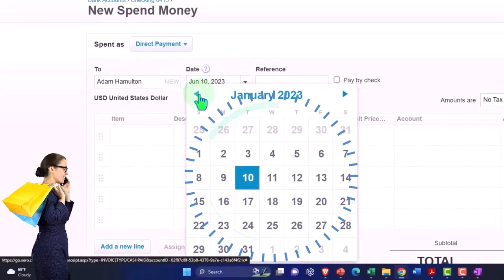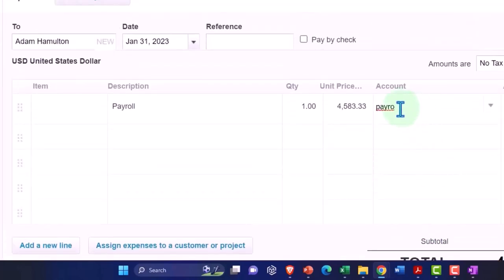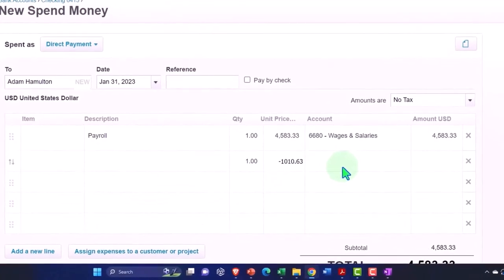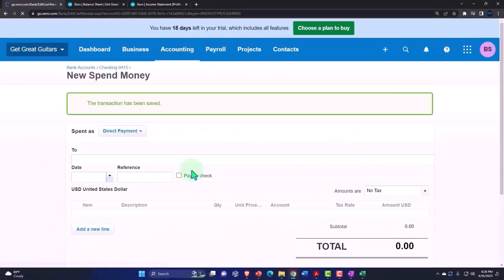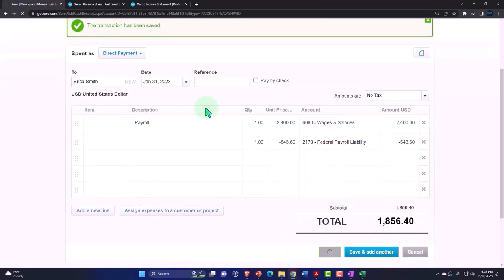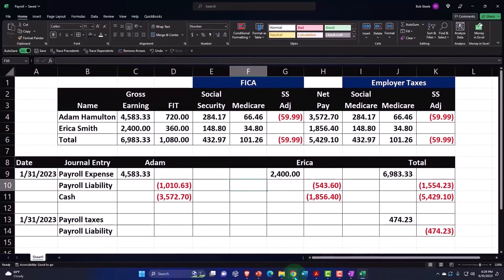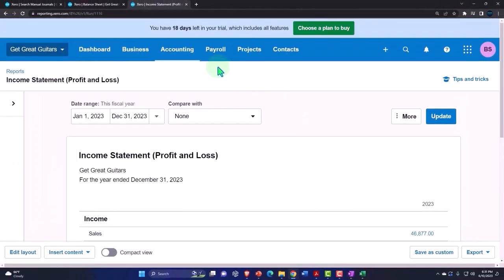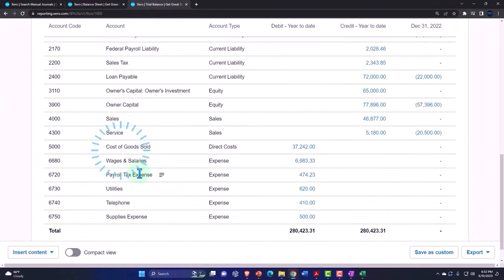Paying Employees Part 4 Xero